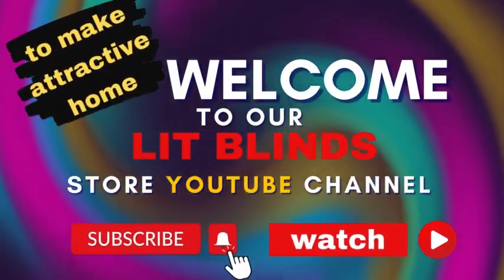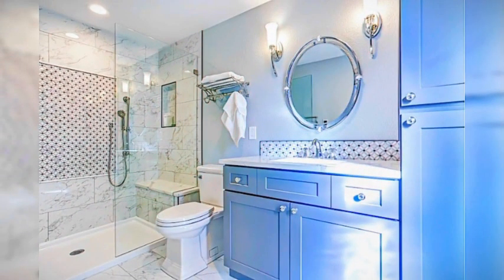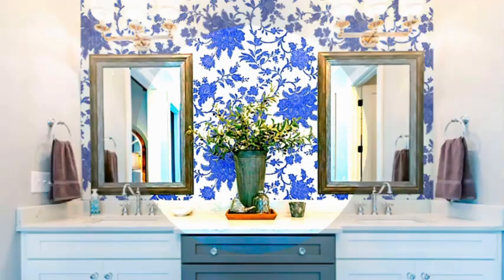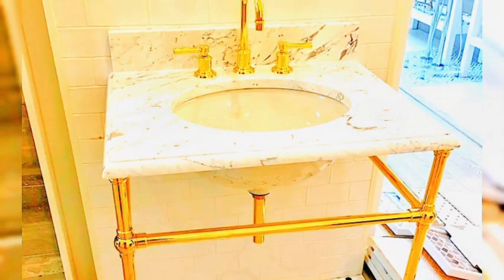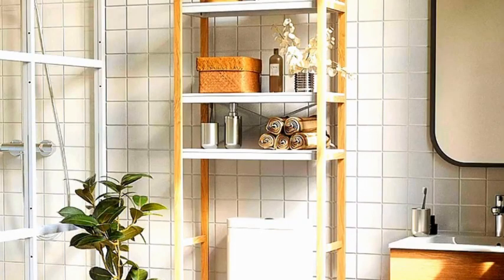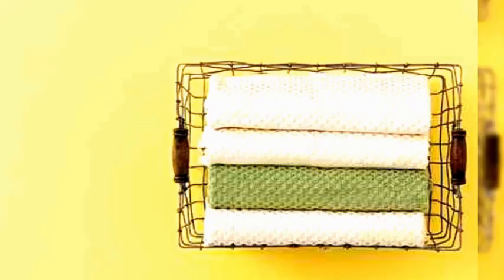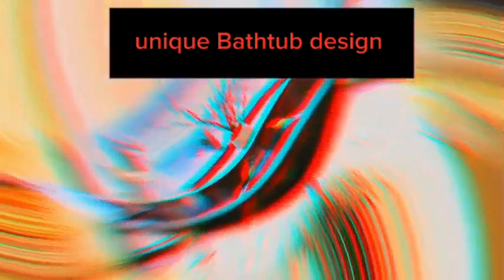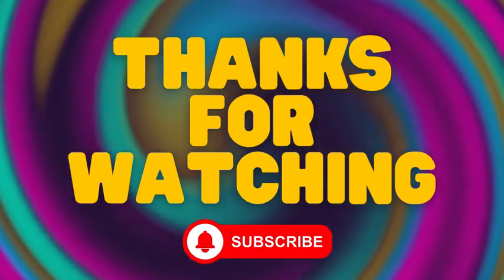LUXURY BATHROOM DECORE IDEAS BY LITBLINDS